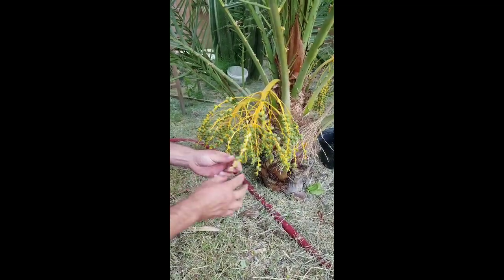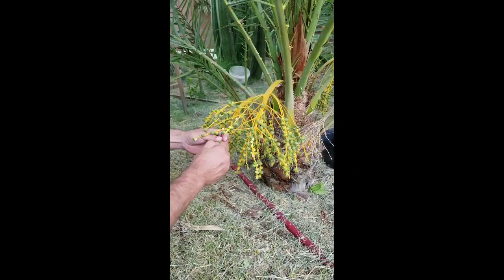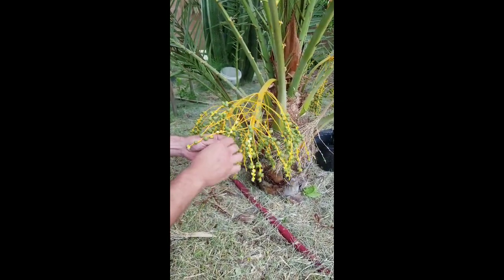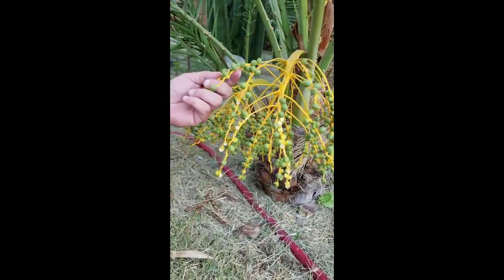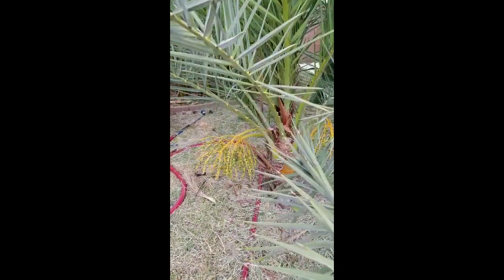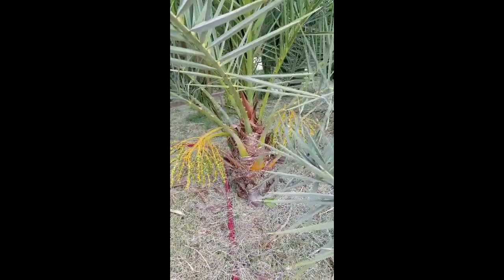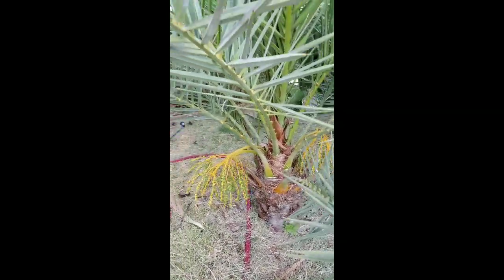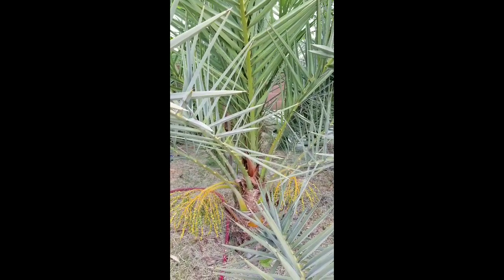Amir Hajj Date Palm in Phoenix backyard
The Amer Hajj date is known in the Middle East as "the visitor's date" because it is a delicacy served to guests.